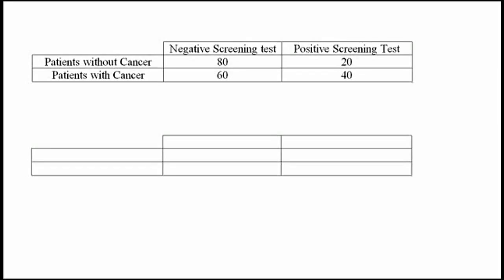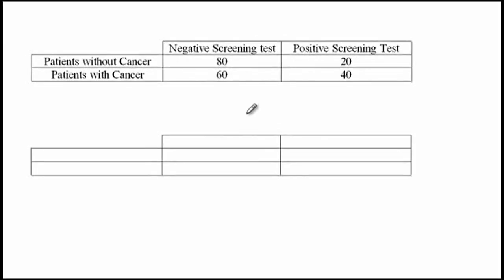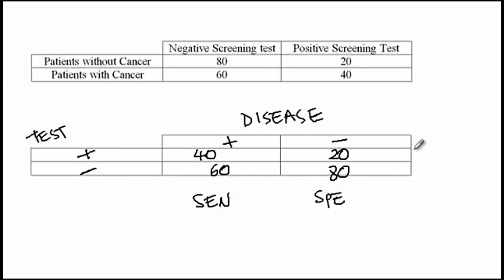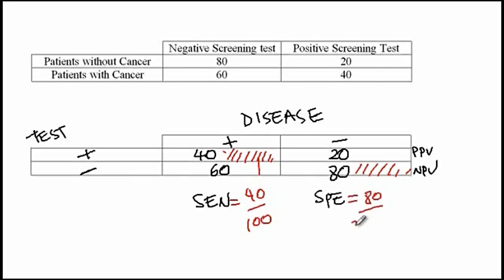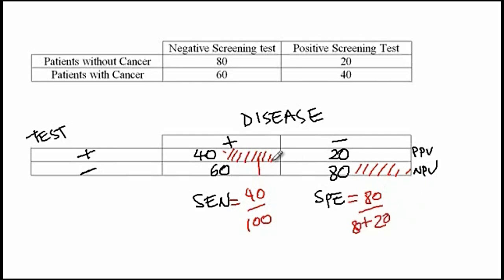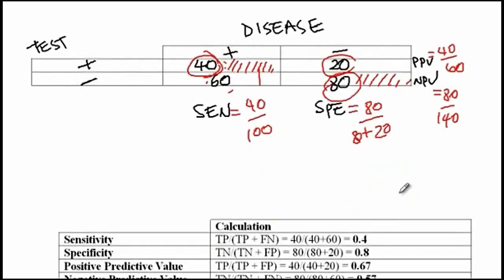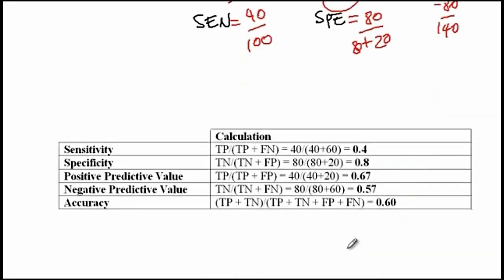USMLE ACE Video 5: Sensitivity, Specificity, PPV, NPV, Accuracy